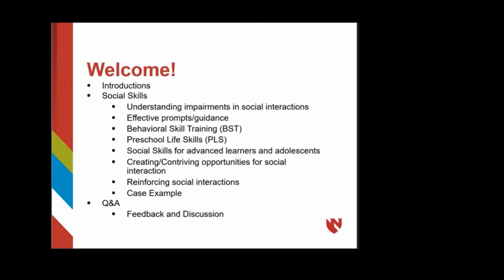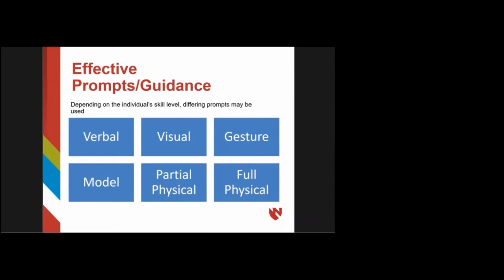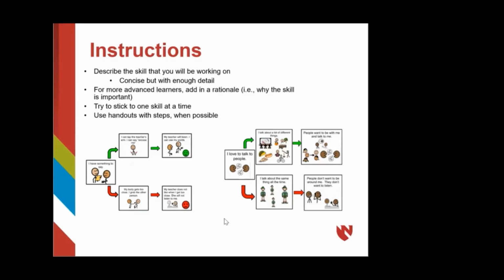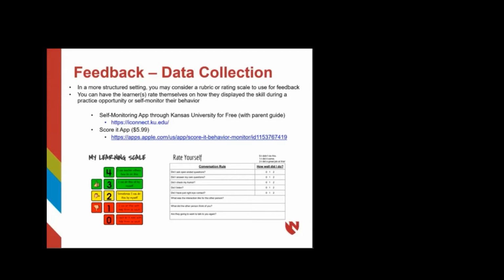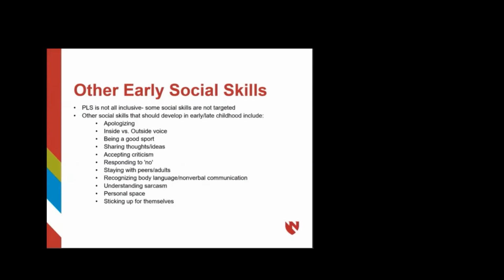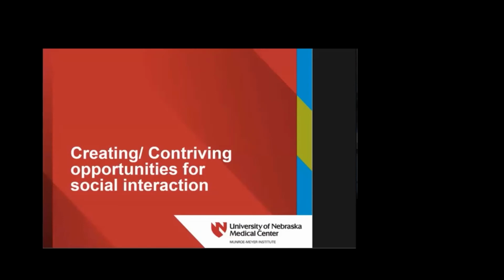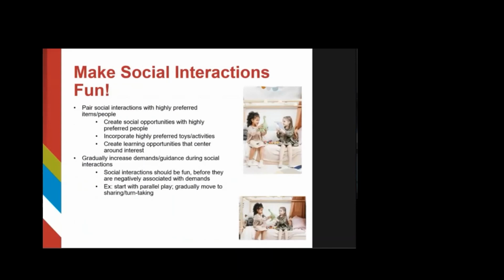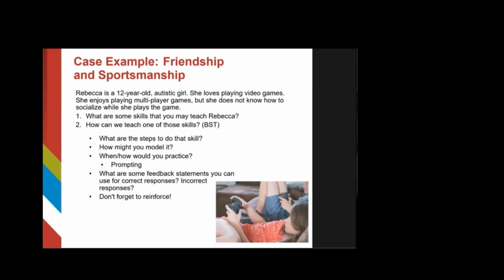Social Skills and Autism: Understanding and Fostering Social Interactions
Original presentation: October 11, 2022
This training is provided by the University of Nebraska Medical Center's Munroe-Meyer Institute (MMI), integrated Center for Autism Spectrum Disorder (iCASD) experts who provide patient care within MMI's Autism Care for Toddlers (ACT) and Autism Care for Toddlers Omaha North (ACTION) Clinics.